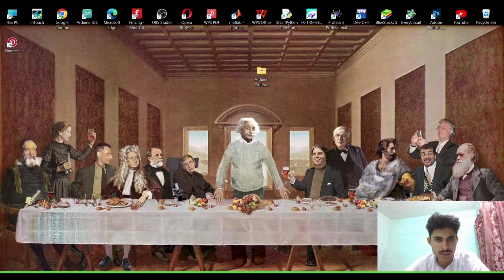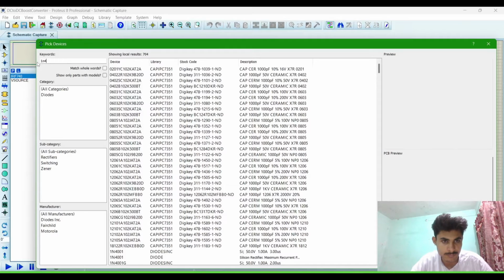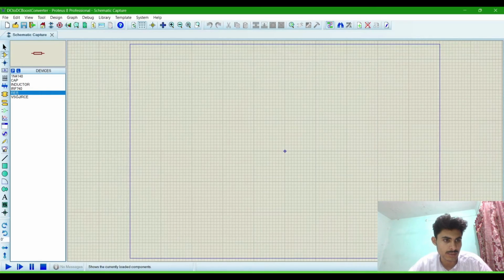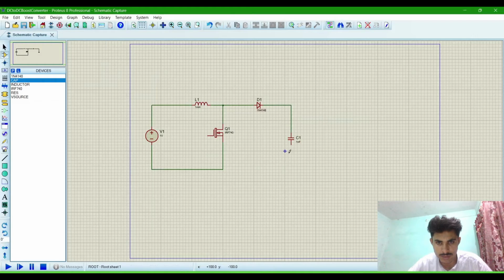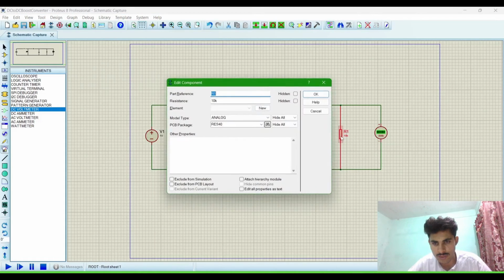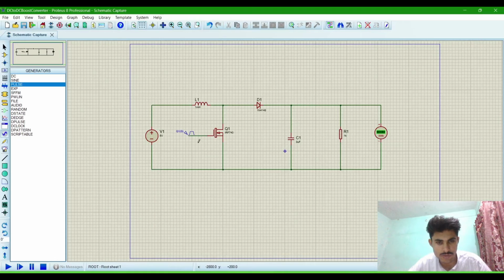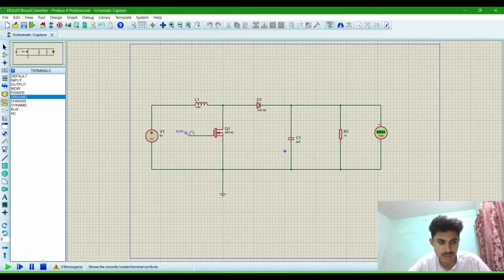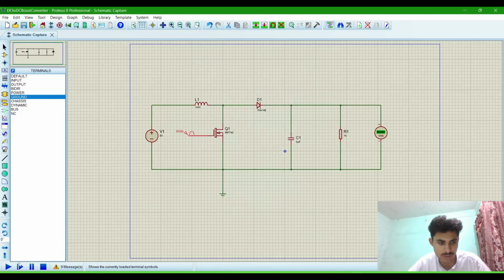DC to DC Boost Converter 5V DC to 12V DC